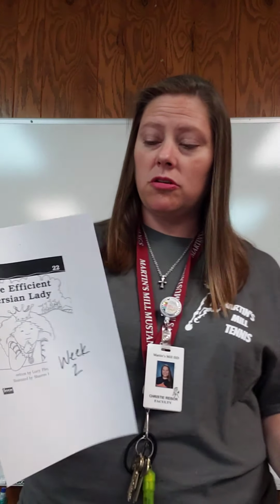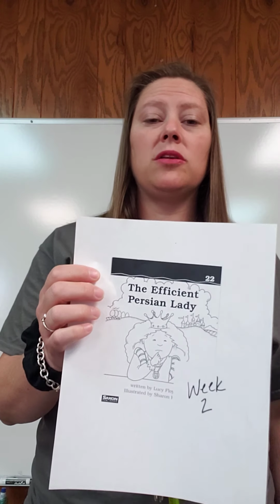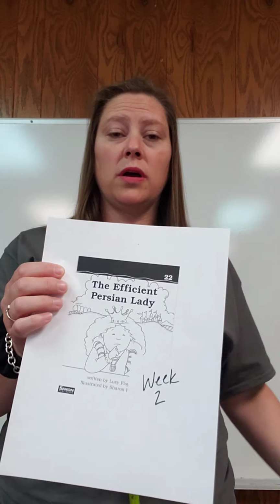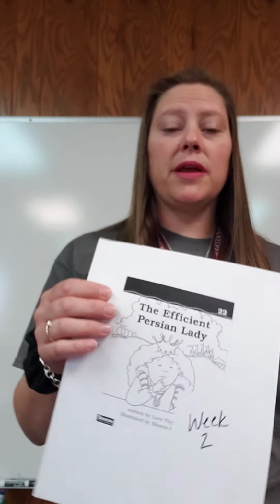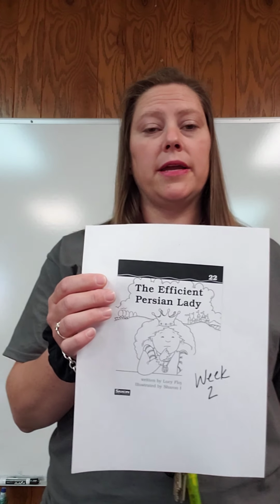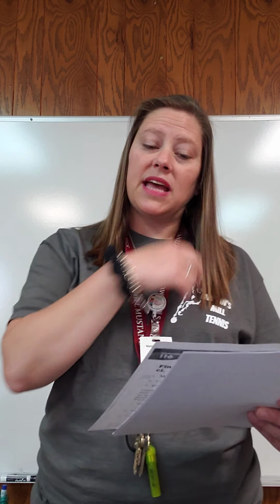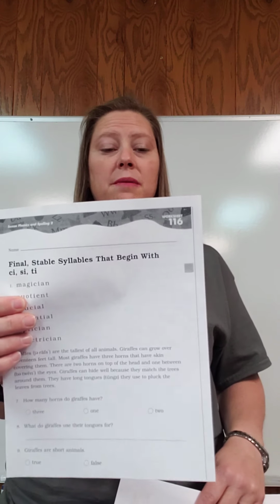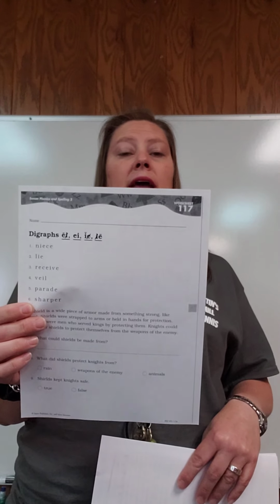Week 2 Packet Contents